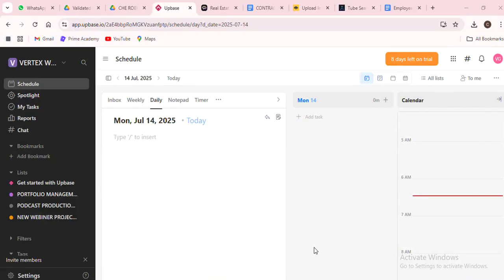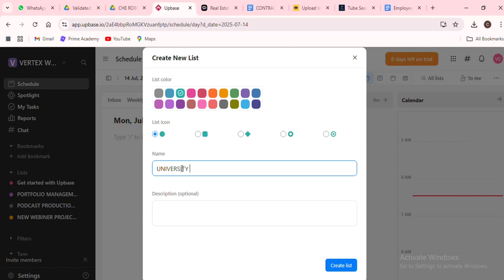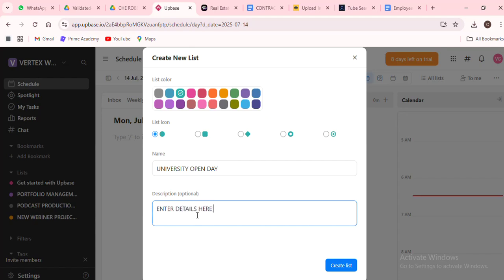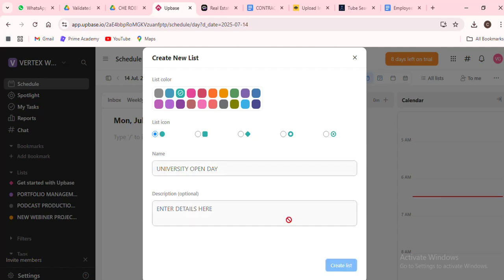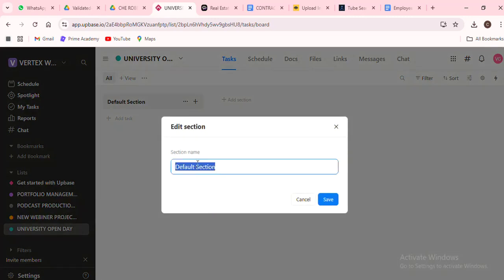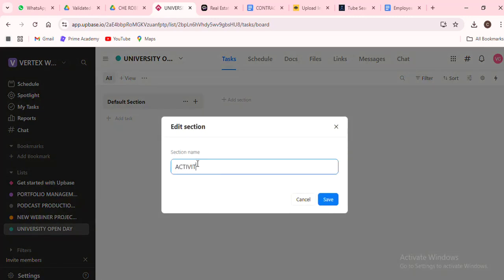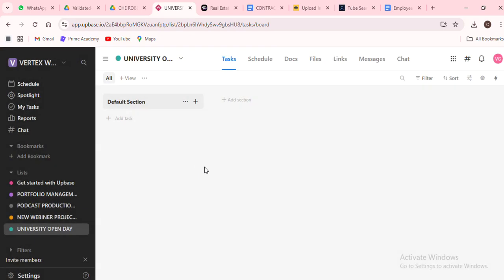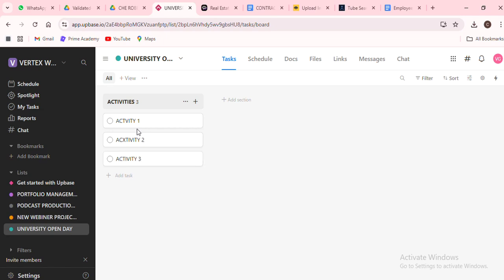How To Use UPBASE For Planning University Open Days (Complete 2025 Guide)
Welcome to this comprehensive How To Use UPBASE For Planning University Open Days (Complete 2025 Guide) tutorial! In this detailed guide, I'll walk you through everything you need to know about How To Use UPBASE For Planning University Open Days (Complete 2025 Guide).

 What You'll Learn in This How To Use UPBASE For Planning University Open Days (Complete 2025 Guide) Tutorial:
• Complete step-by-step instructions for How To Use UPBASE For Planning University Open Days (Complete 2025 Guide)

Whether you're a complete beginner or looking to improve your skills, this How To Use UPBASE For Planning University Open Days (Complete 2025 Guide) tutorial covers everything from basic concepts to advanced strategies. I've designed this guide to be easy to follow, practical, and immediately actionable.

 Why This How To Use UPBASE For Planning University Open Days (Complete 2025 Guide) Tutorial is Different:

 Perfect for:
• Beginners who want to learn How To Use UPBASE For Planning University Open Days (Complete 2025 Guide) from scratch

Don't forget to LIKE this video if it helped you learn How To Use UPBASE For Planning University Open Days (Complete 2025 Guide) and SUBSCRIBE for more in-depth tutorials like this one!

Questions? Drop them in the comments below! I read every comment and try to respond to as many as possible.

• Share with anyone who might benefit from learning How To Use UPBASE For Planning University Open Days (Complete 2025 Guide)